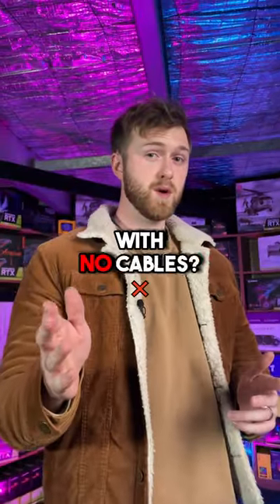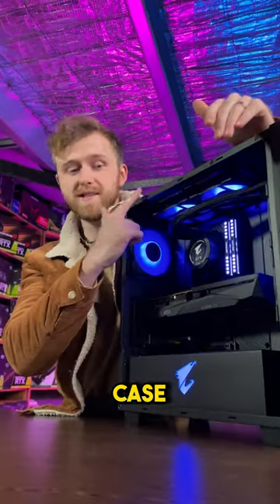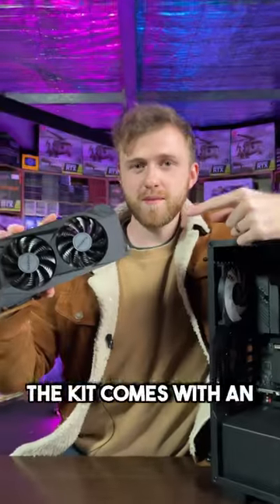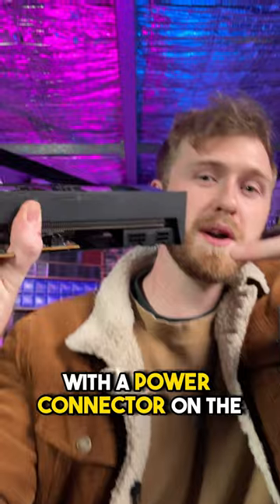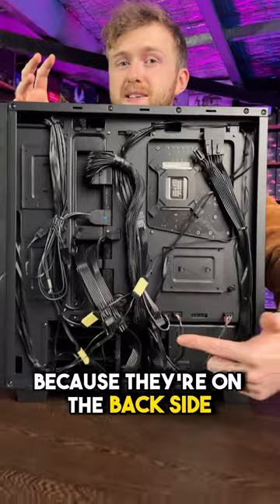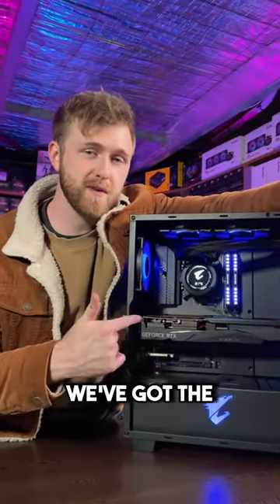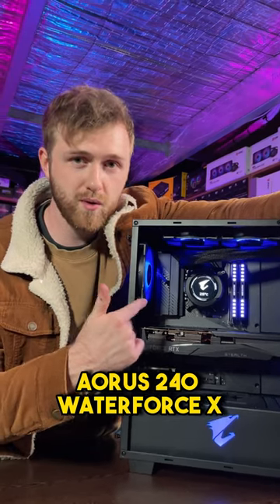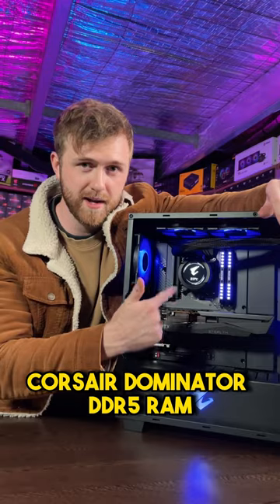Gaming PC With NO CABLES?! 🤯